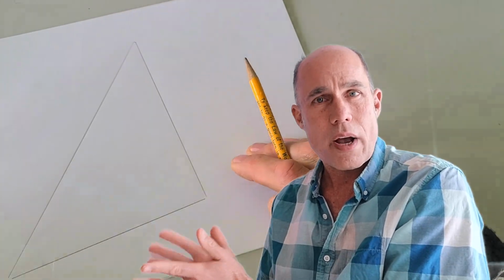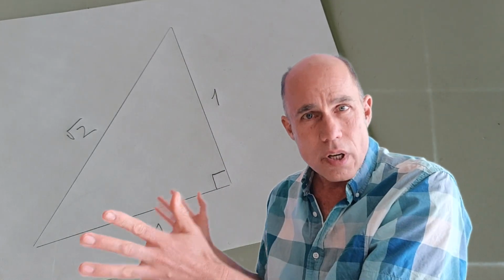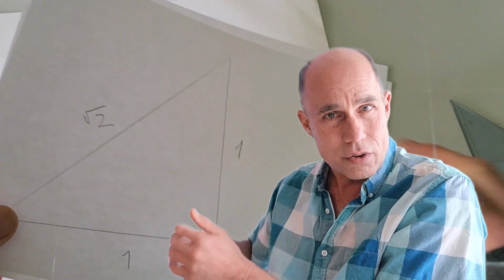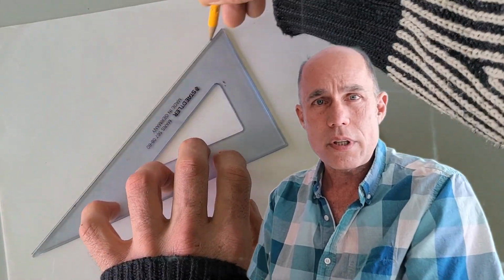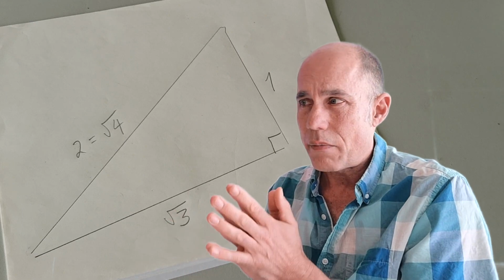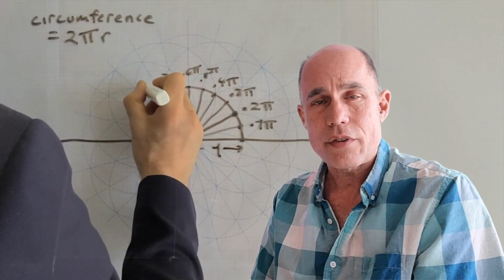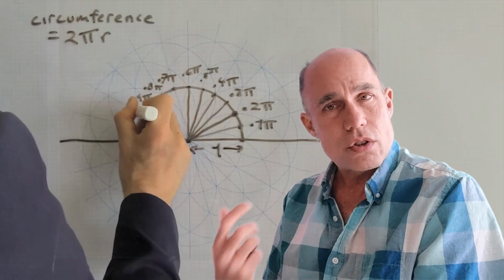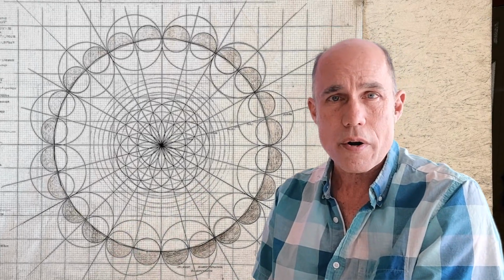Do base ten mathematicians feel insulted?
Recently I posted a picture on my instagram account claiming that base ten mathematicians aren't playing with a full deck. What I meant to imply is that there is a FOUNDATIONAL geometric pattern which only exists within the world of base twelve geometry. Therefore, since the vast majority of people interested in mathematics are unaware that this pattern exists, they are playing, or engaged, within the world of mathematics without having access to ALL the geometric patterns which actually exist. Foundational geometric patterns are the language of mathematics, and help us to understand the vast and complex world of numbers and geometry, and so if mathematicians (and physicists) are unaware of any patterns which exist only in base twelve...well, they are indeed playing without a full deck.

In this video I am again introducing the base twelve dodecagon and (hopefully) will encourage the viewer to take the time to explore this "new" (in reality it has always existed) geometric pattern.